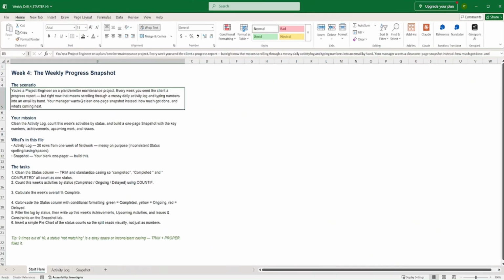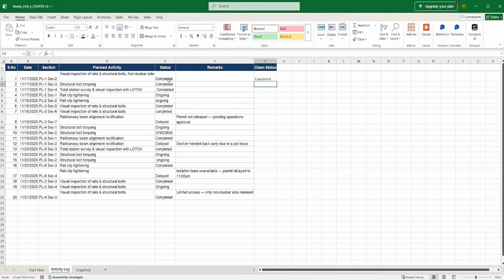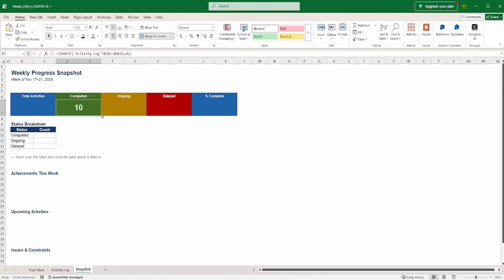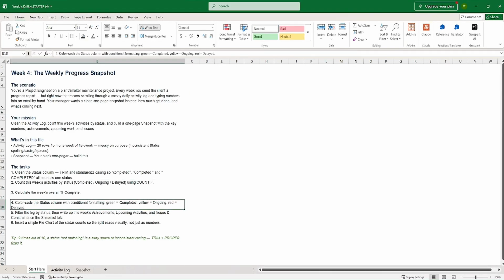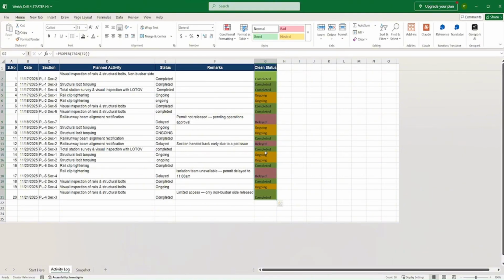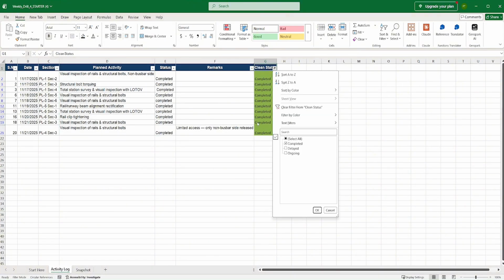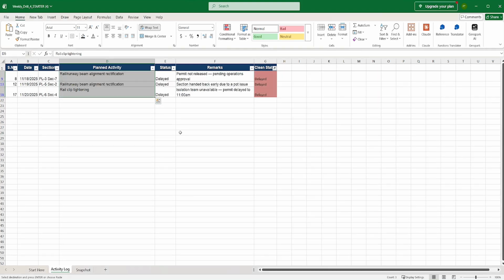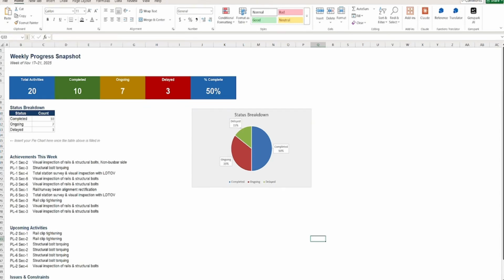Week 4 excel project - solution